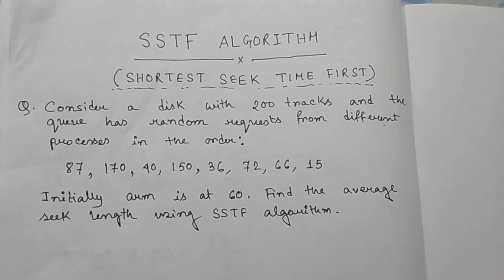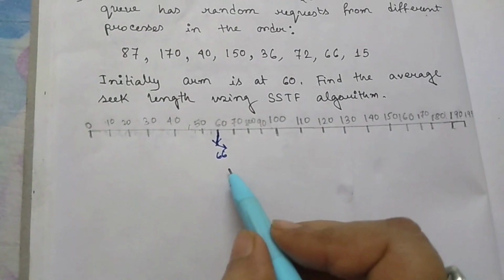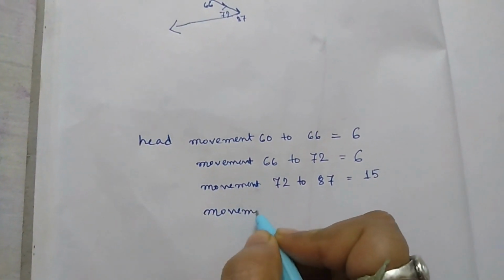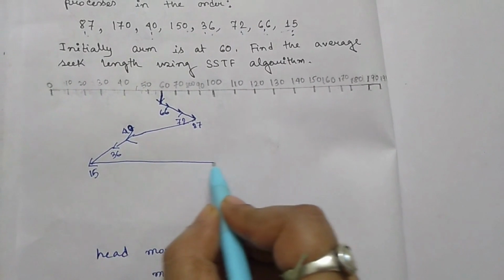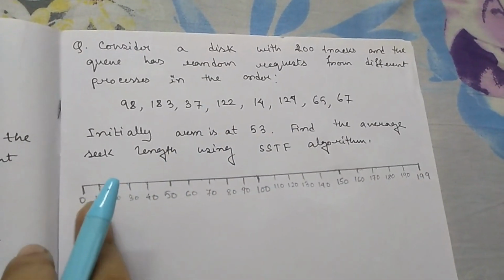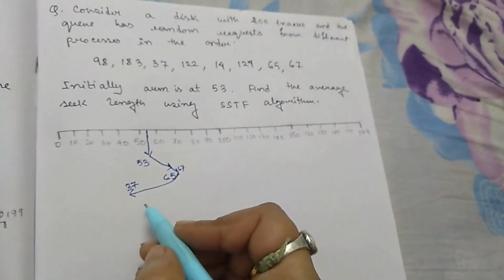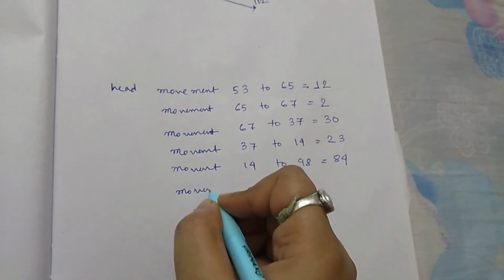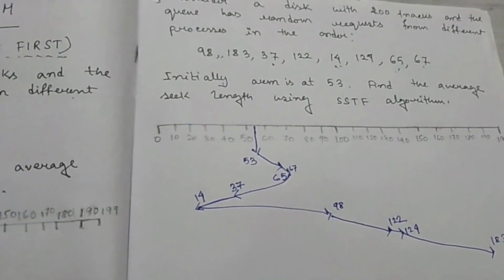SSTF (SHORTEST SEEK TIME FIRST) in Disk Scheduling Algorithm with example | OPERATING SYSTEM